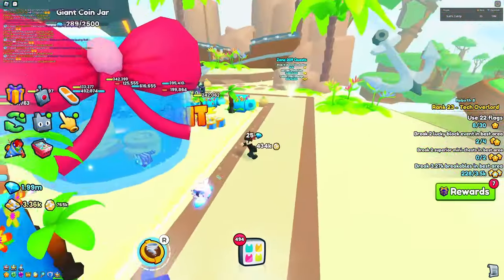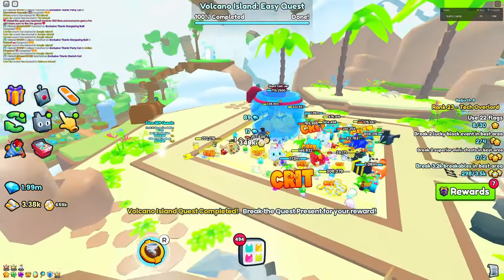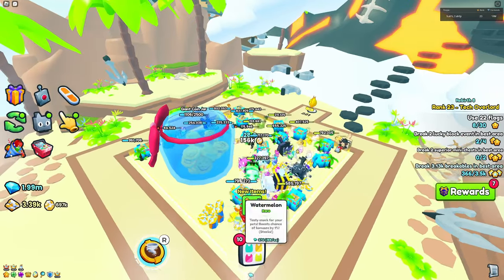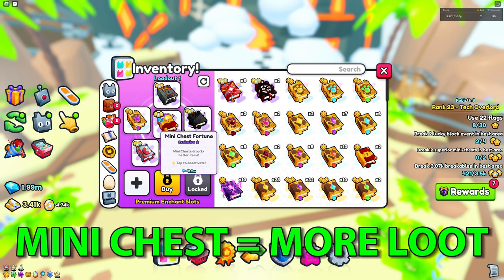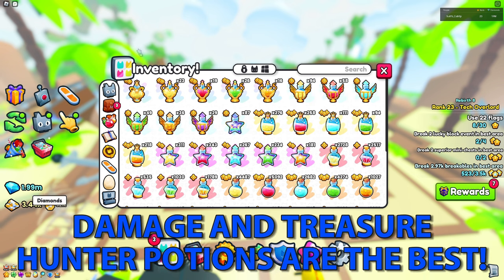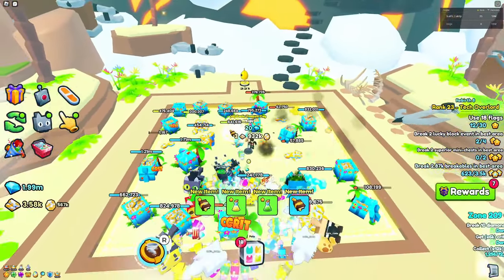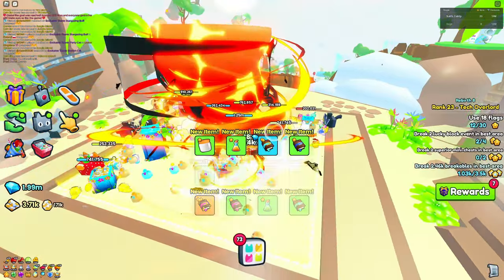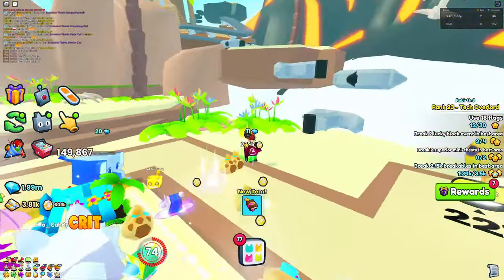*OP*😎FASTEST WAY TO COLLECT SEASHELLS IN PET SIMULATOR 99!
Want to know the BEST WAY to get seashells FAST in Pet Simulator 99? These can get you a summer gift which gives you a chance for a HUGE PINEAPPLE MONKEY! Watch the video to find out how!